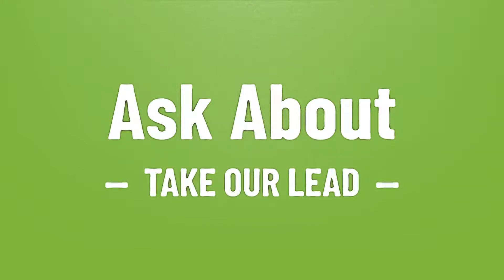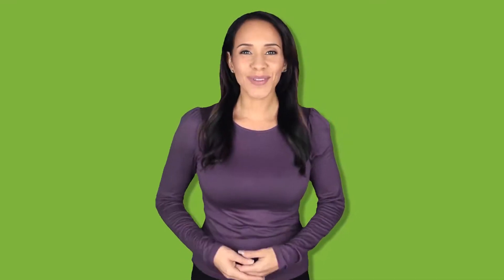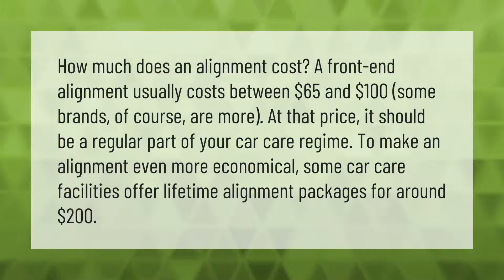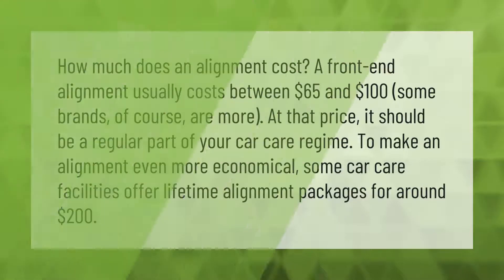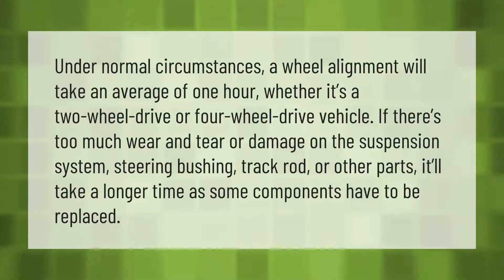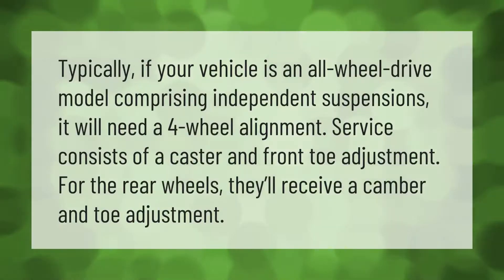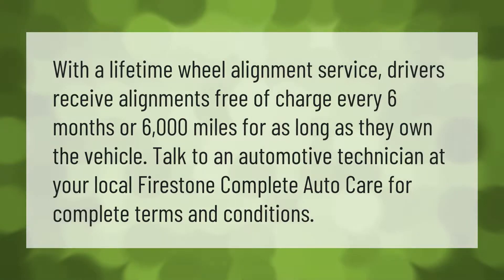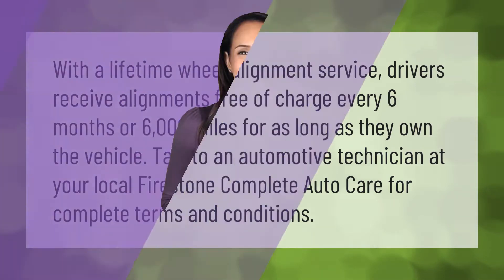How much does it cost to get an alignment?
00:00 - How much does it cost to get an alignment?
00:44 - How long does a tire alignment take?
01:15 - Do I need a 2 or 4-wheel alignment?
01:43 - Where can I get a lifetime alignment?

Laura S. Harris (2021, August 25.) How much does it cost to get an alignment?
    AskAbout.video/articles/How-much-does-it-cost-to-get-an-alignment-260776